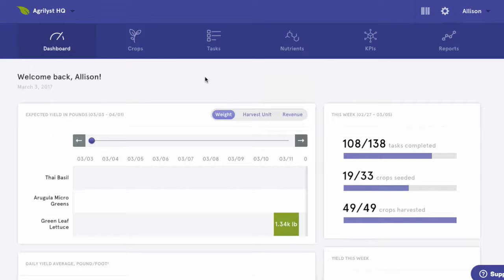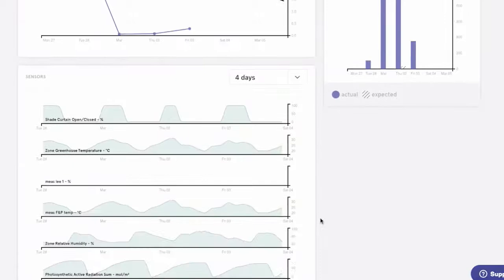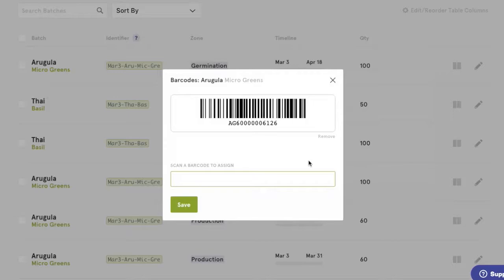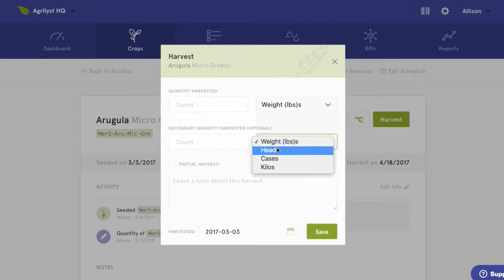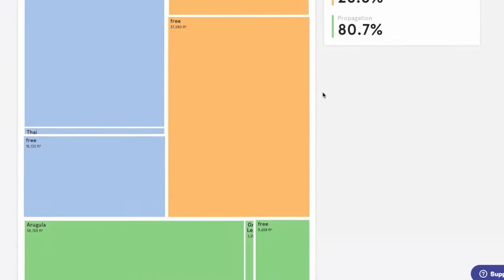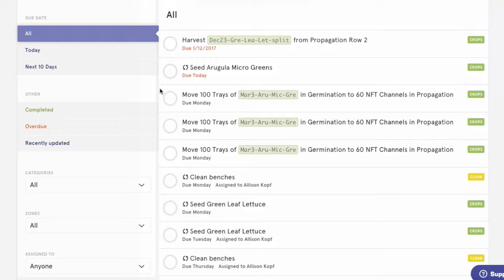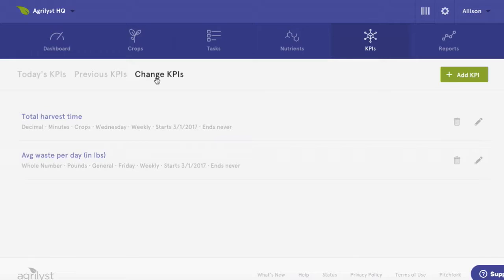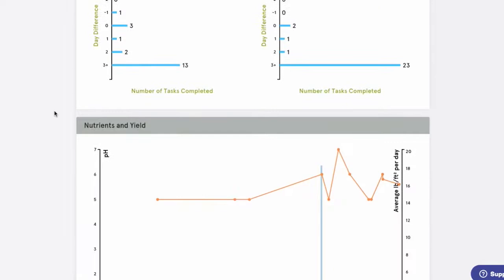Agrilyst - Your virtual agronomist.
We help indoor farm operators use data to make more profitable production decisions. Agrilyst tracks and analyzes all farm data in one place, enabling growers to optimize plant performance and reduce operating expenses.

This is a walkthrough of Agrilyst's farm management and analytics platform.